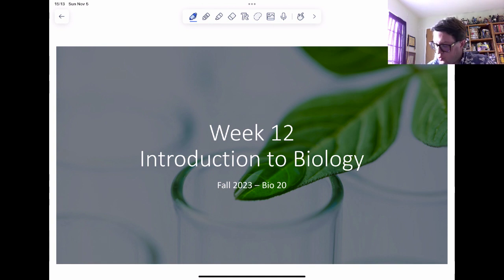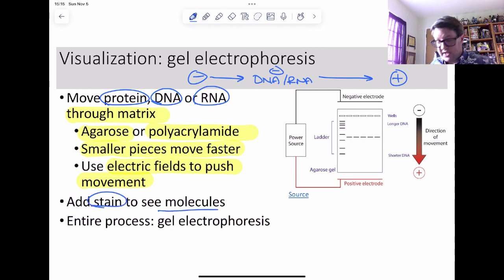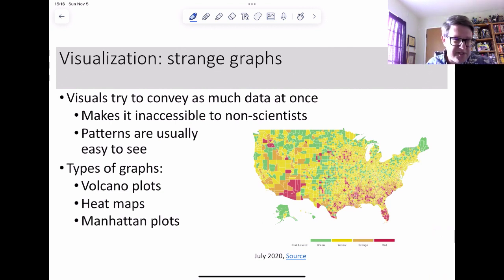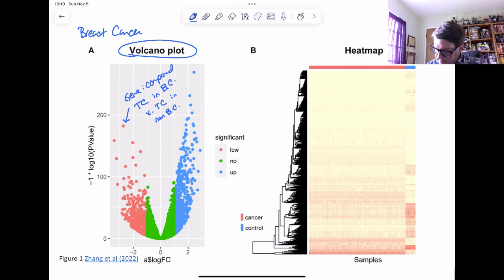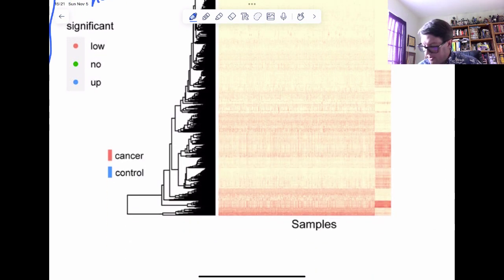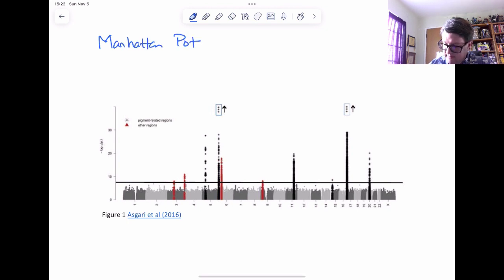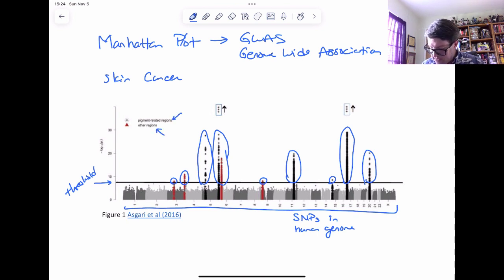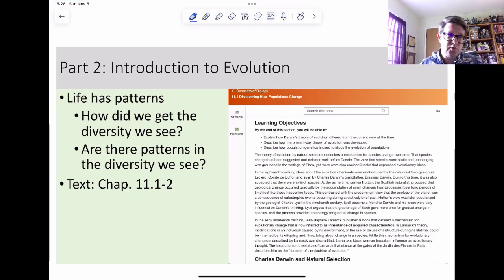Saddleback: Biol 20 Fall 2023 - Week 12 Part 1 Topic 3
Visualizing genetic data